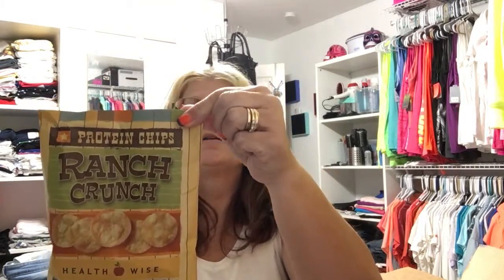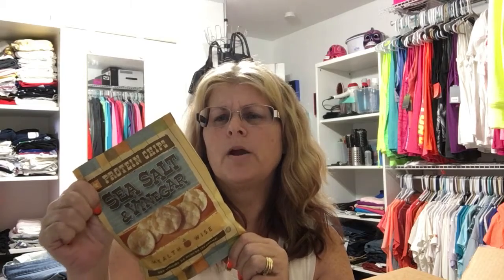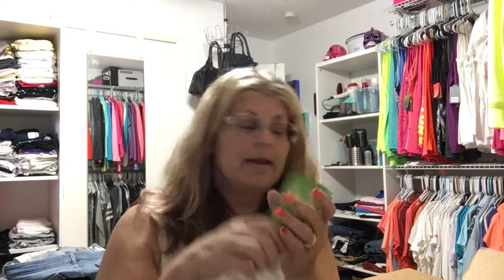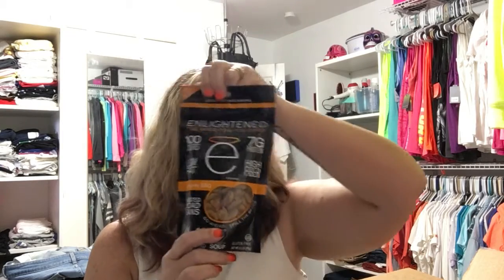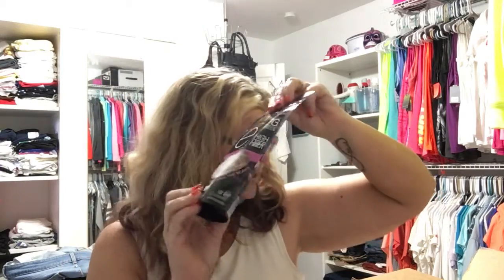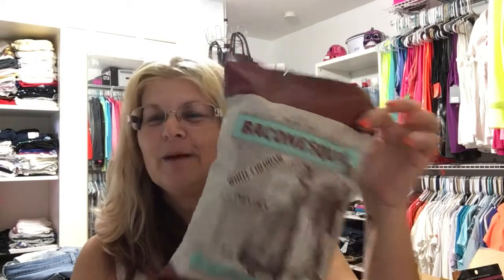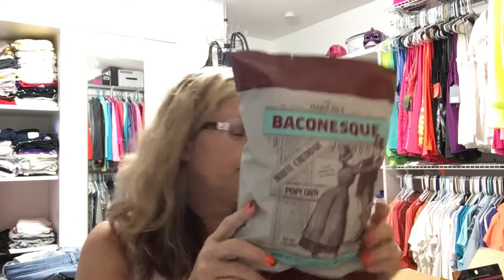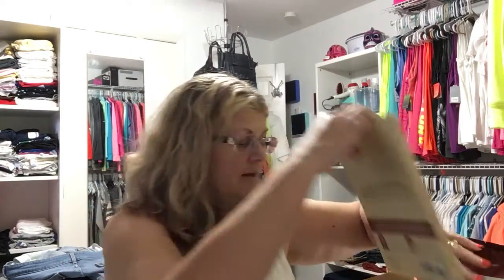50 Subscriber Giveaway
To qualify you must be a subscriber, be a part of the WLS community.  Comment with your surgery date or estimated surgery date, type of surgery, and something nice & positive about yourself.

Love you all! Good luck!